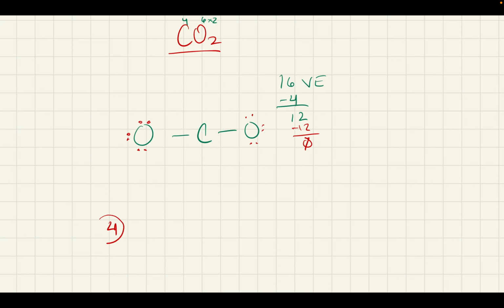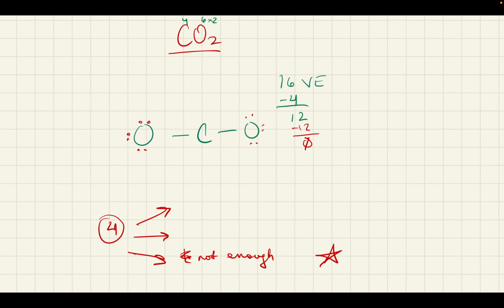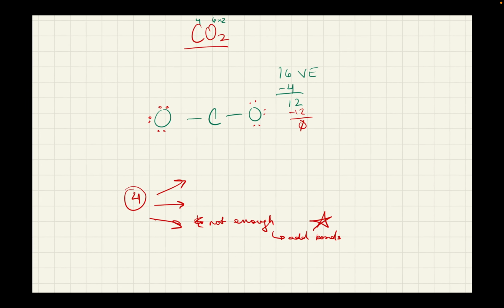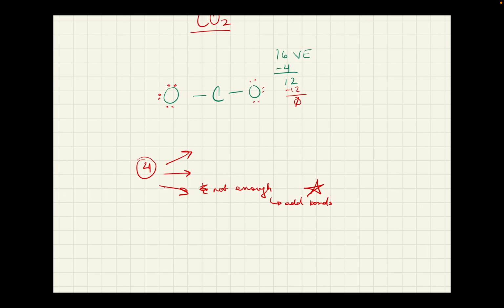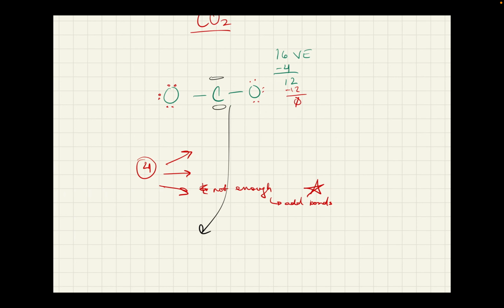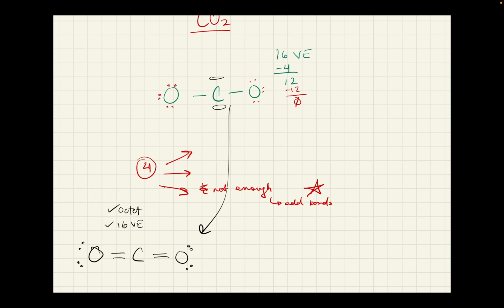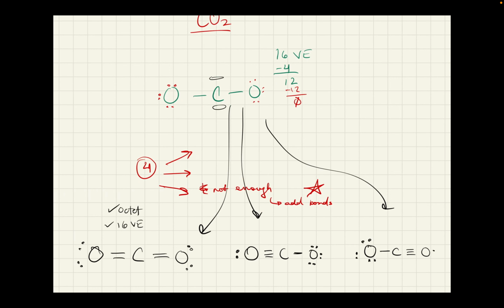How to draw a Lewis Dot Structure with resonance structures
In this video, we will go over how to approach a Lewis Dot Structure that has more than one valid structure, also know as resonance structures.